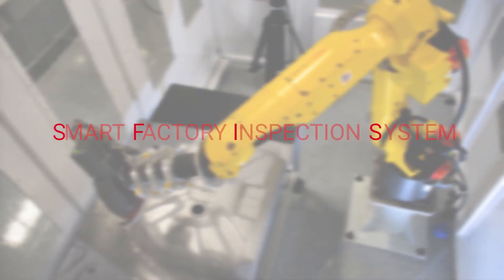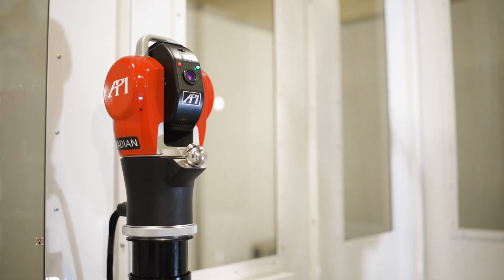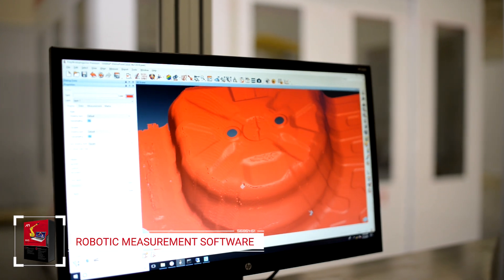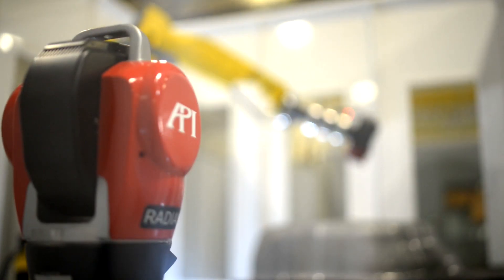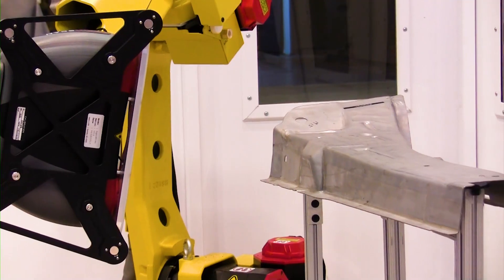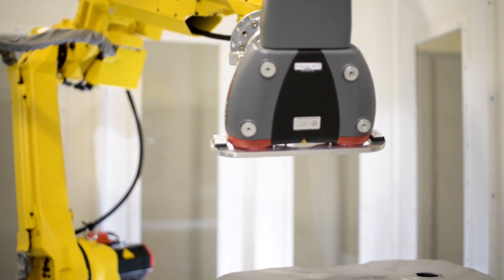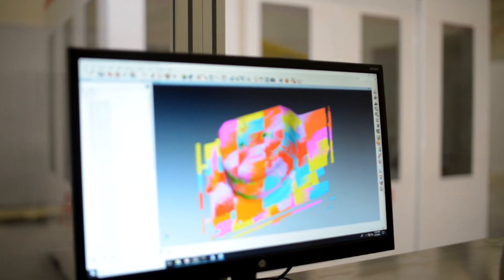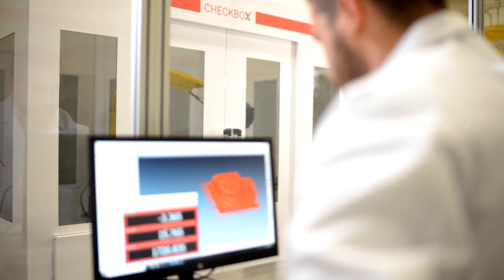Smart Factory Inspection System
API’s Smart Factory Inspection System (SFIS) is a robot integrated, 3D scanning solution for dimensional metrology that provides automated production inspection.

SFIS combines API’s Radian 6 Degrees of Freedom Laser Tracker technology together with the breakthrough stereo infrared imaging RapidScan sensor and proprietary Robotic Measurement Software, packaged in the API Checkbox to create a single, automated scanning and inspection solution for use at any stage in the part manufacturing process.

SFIS is adaptable to all ranges of lighting conditions; part textures and surfaces; for placement in, near, or off the production line. The real-time 6 DoF robot tracking completely eliminates any requirement for problematic stickers used by photogrammetry robotic measuring systems and provides comparable CMM accuracy.

The fully-automated process reduces setup times while increasing productivity and accuracy when measuring features and profiles of intricately shaped parts. The system can store profiles for thousands of part variants, provide trending statistical analysis, with offline creation of robot inspection paths from CAD data.

The CheckBox’s modular enclosure allows system size to be configured to suite each customer’s specific measurement task while providing a standardized solution. An optional rotary table for part positioning can be incorporated together with automatic part loading as the application necessitates.

API’s network of SFIS project integration partners will customize the final measuring solution utilizing API supplied SFIS metrology technology components including measuring sensor, laser tracker, metrology software and application software tool-kit